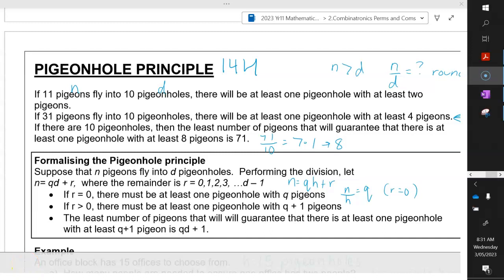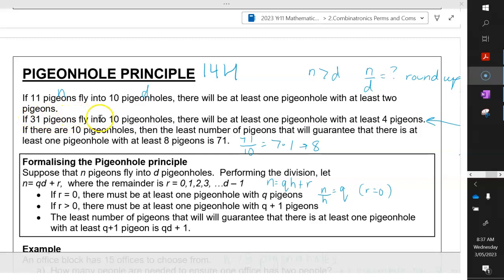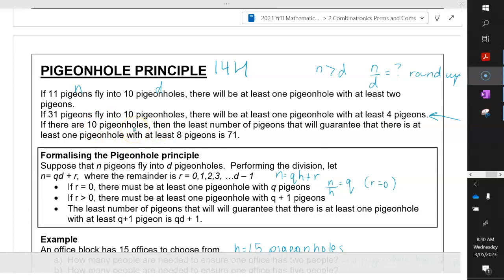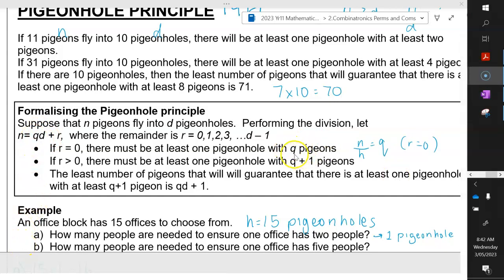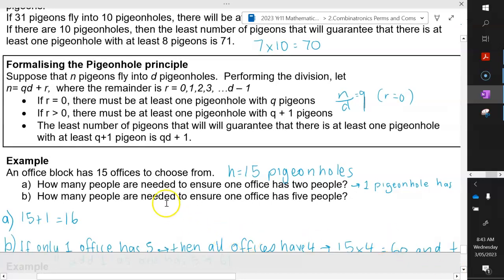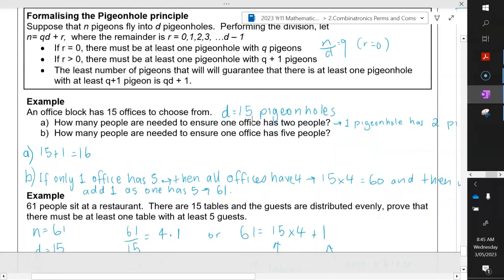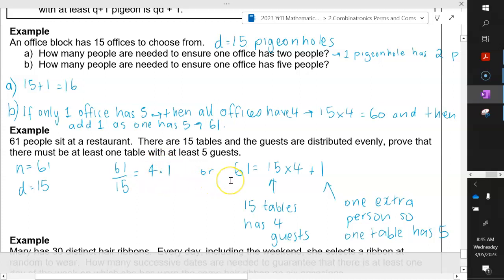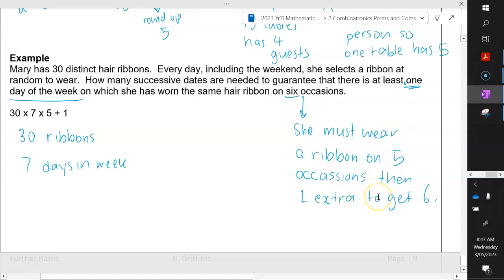14H Pigeonhole Principle